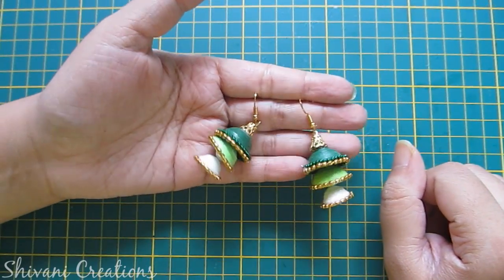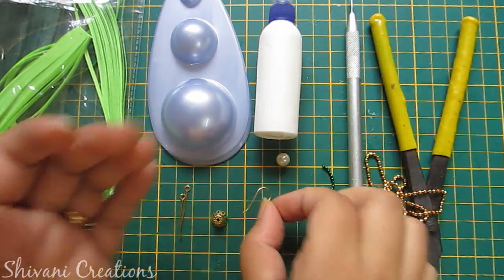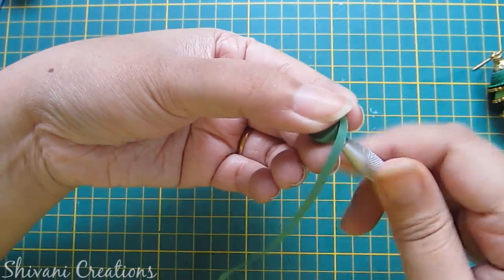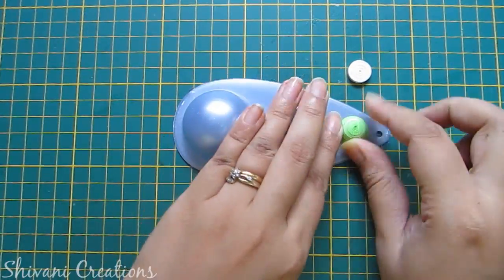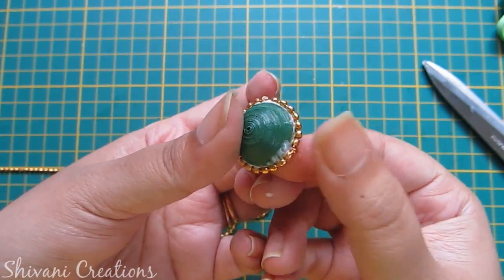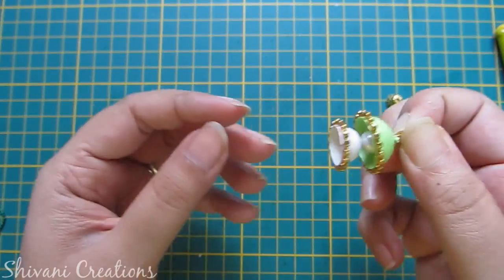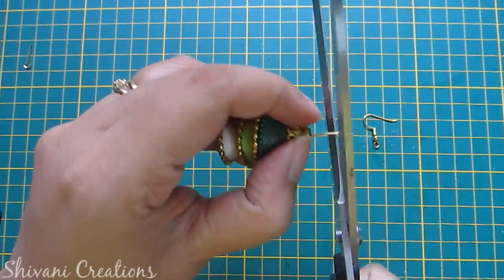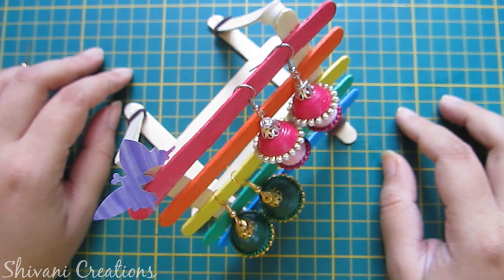3D Quilled Three Layer Jhumka/ Quilling Jhumka/ Paper Earrings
Hi Friends! This video is about how to make three layer quilled jhumka/ earring using  Quilling strips.

Quilling art/quilling patterns/Quilling paper/quilling tools/quilling supplies//Birthday gifts/ gift ideas/ Filigree jewellery /JEWELRY ORGANIZATION IDEAS